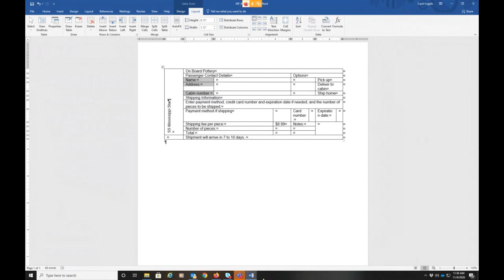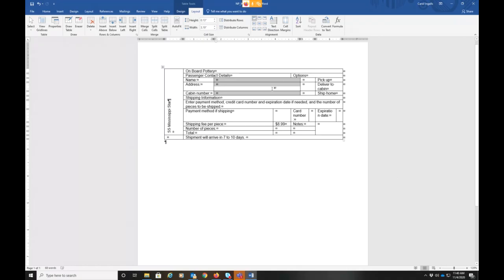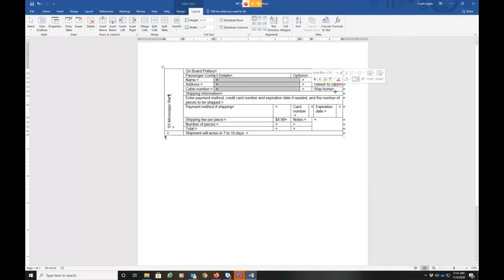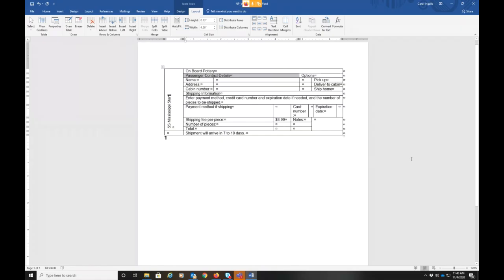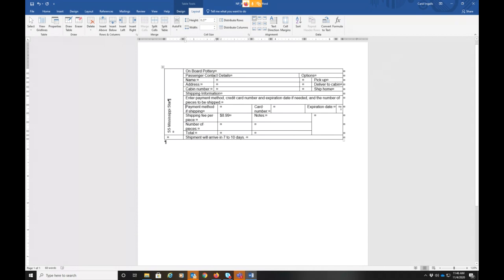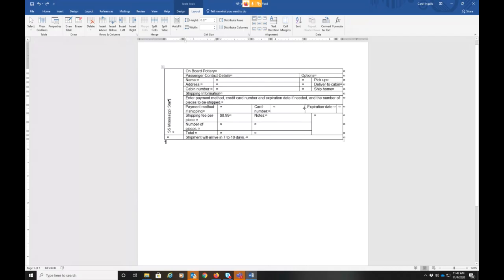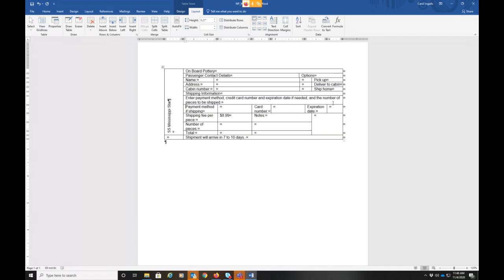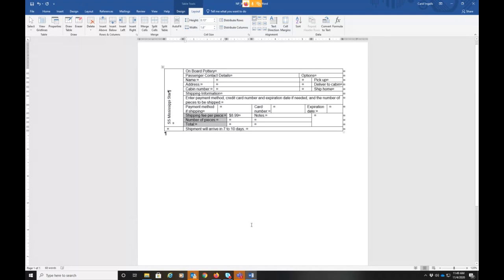Ch9 Ingalls Class Recordings Section 9 1 Part3